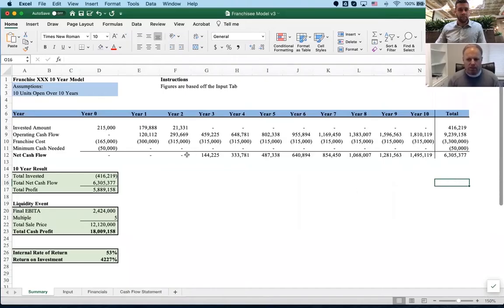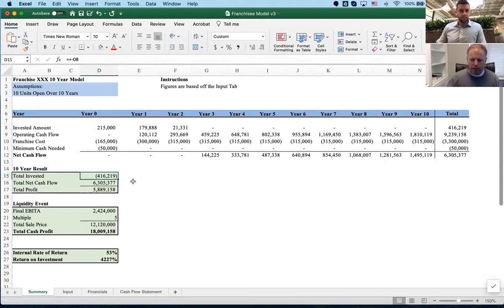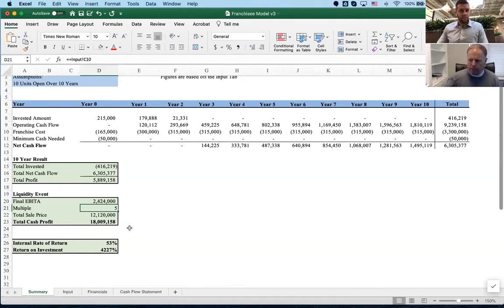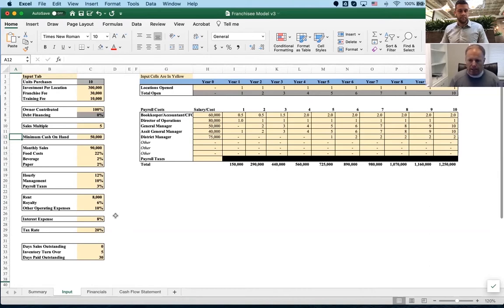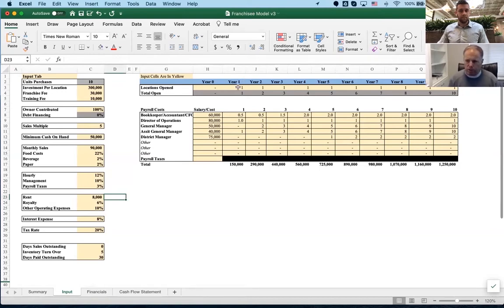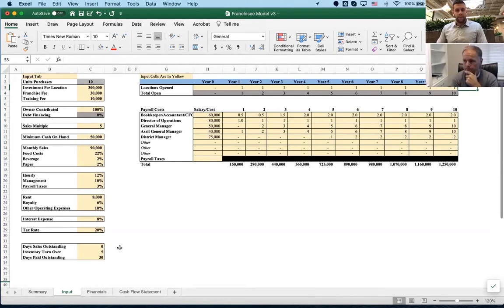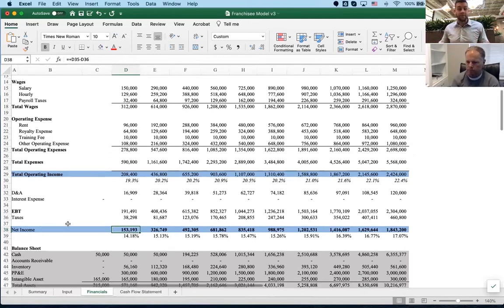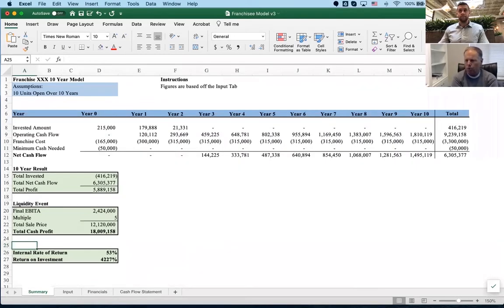Highlights from The Roadmap to Success Financial Model Overview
Matt Dybing and Dan Rowe give highlights from the financial model Matt built that allows a franchisee to plan his or her wealth building strategy. The full over view video can be found here: